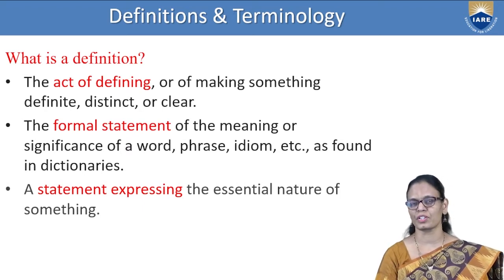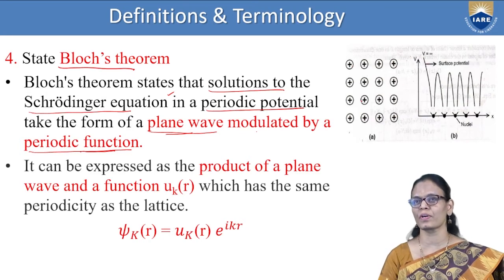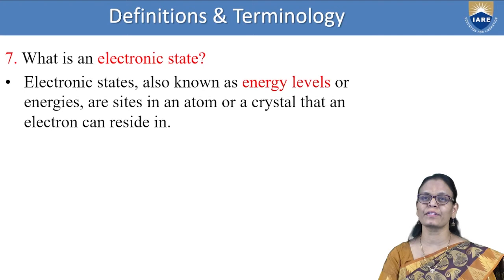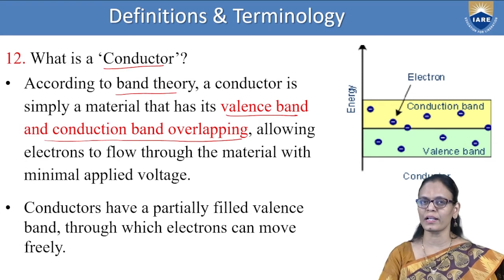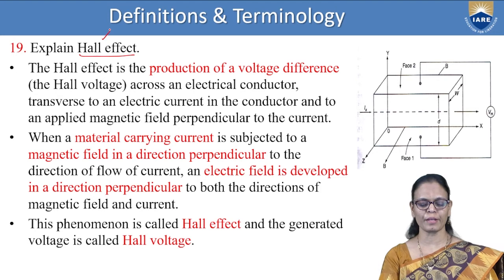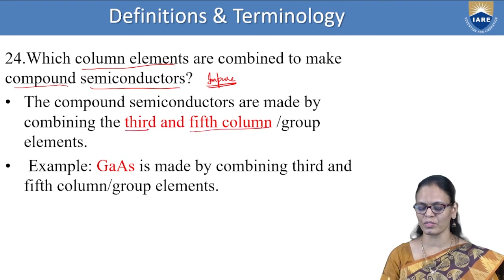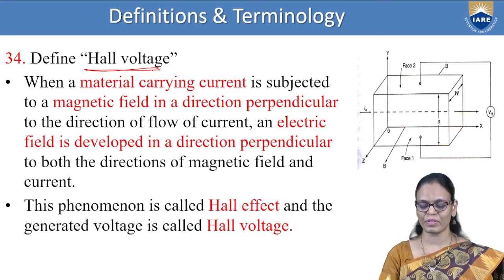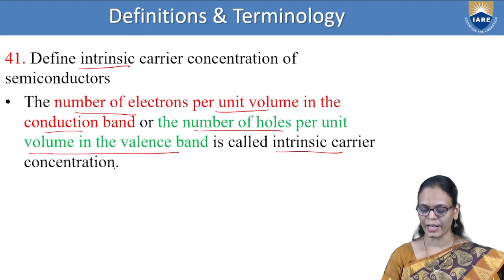Definitions and Terminology - Introduction to Solids & Semi Conductors by Ms. S Sujani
Definitions and Terminology - Introduction to Solids & Semi Conductors by Ms. S Sujani | IARE

Telangana, India.